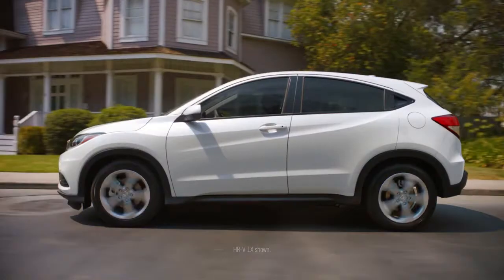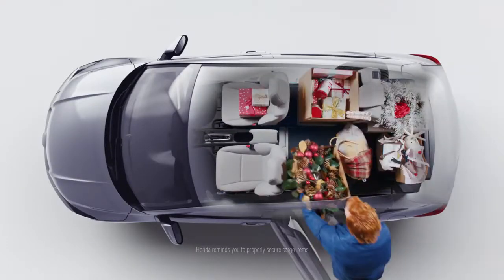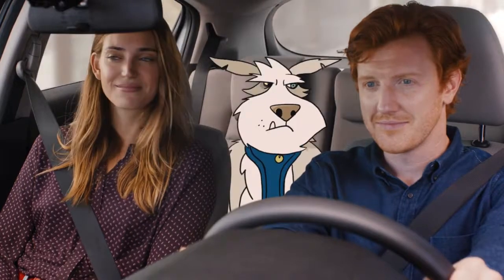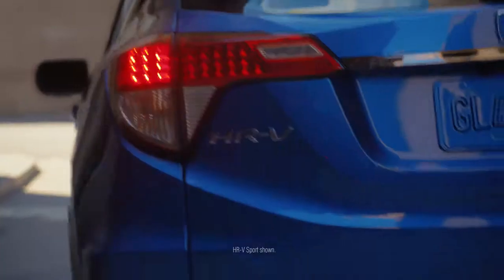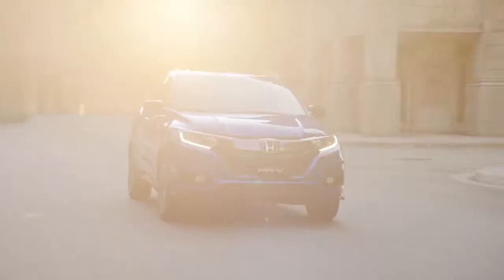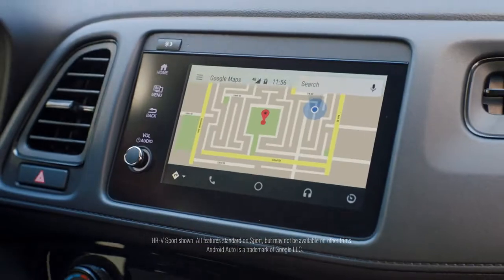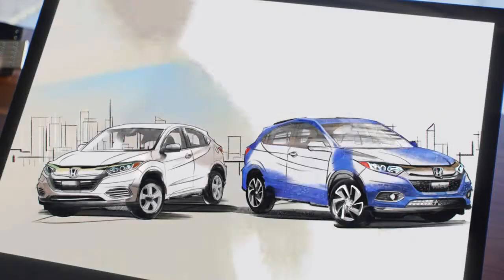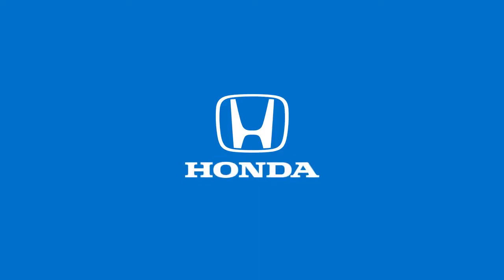Why Not HR-V?